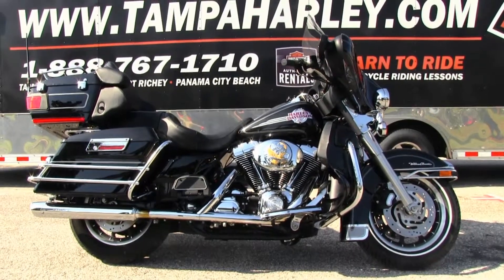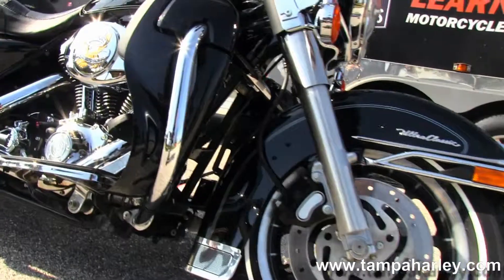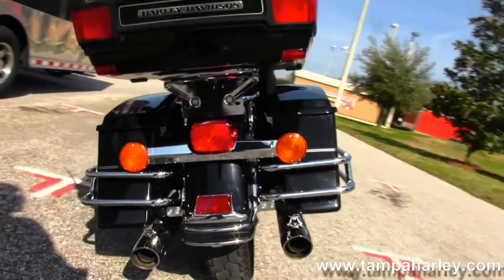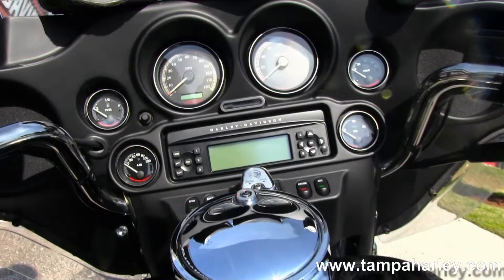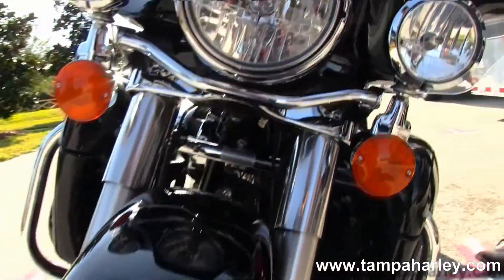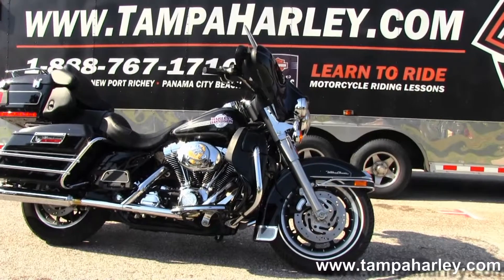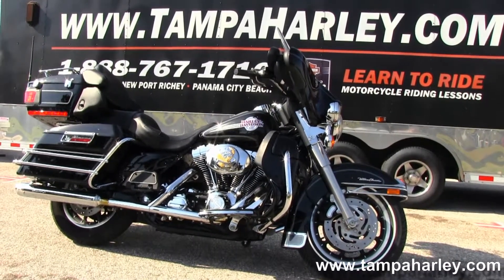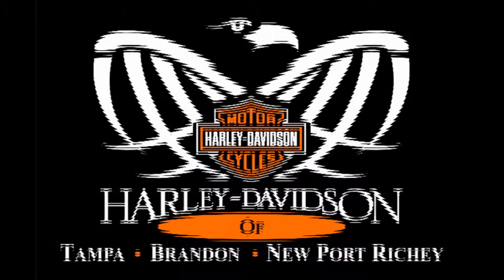Used 2006 Harley-Davidson FLHTCU Ultra Classic Electra Glide for sale Tampa Marion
Used 2006 Harley-Davidson FLHTCU Ultra Classic Electra Glide for sale.

Ride the motorcyce of your dream for a week or the weekend through our Harley-Davidson Rentals.

Stock# B13047A Screaming Eagle Mufflers, Stage 1 fuel mapping,